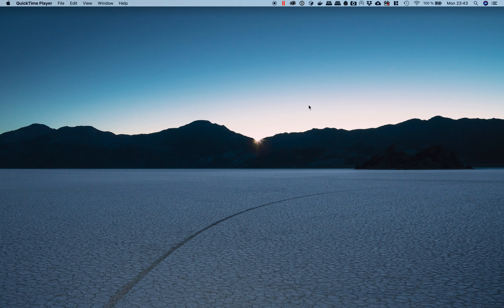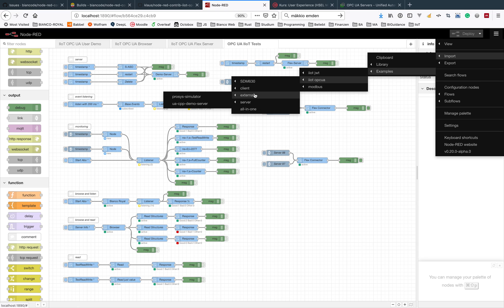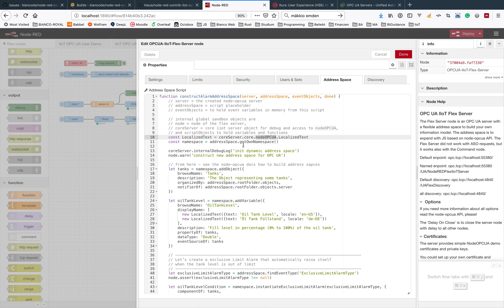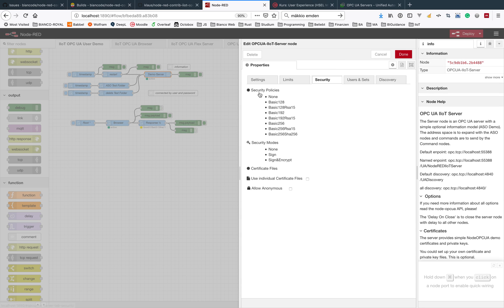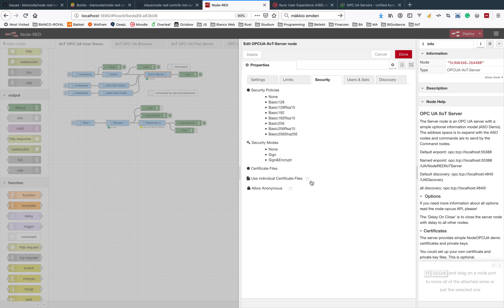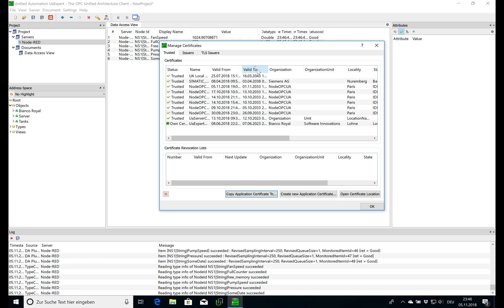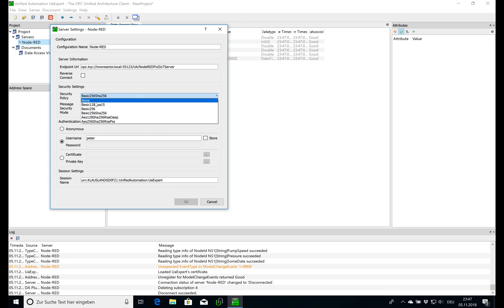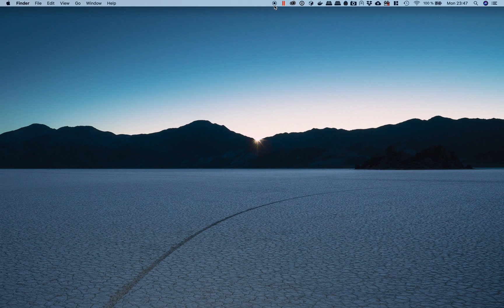node-red-contrib-iiot-opcua - Quickstart v3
A Quickstart for the IIoT OPC UA with Node-RED